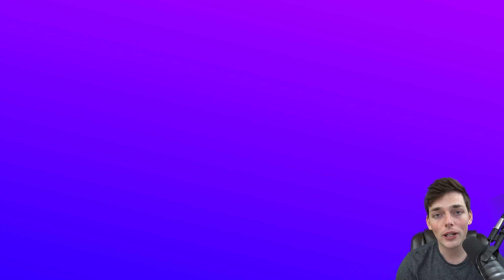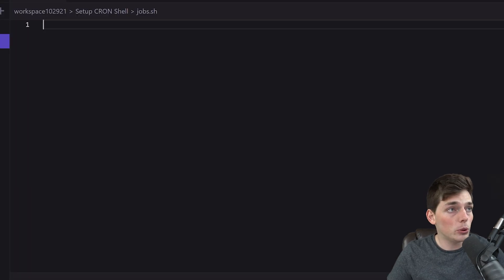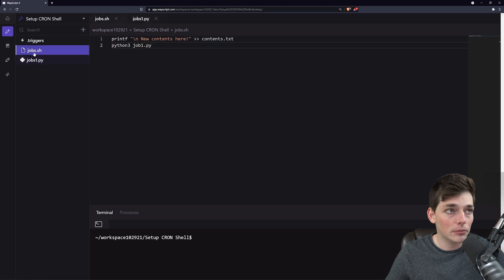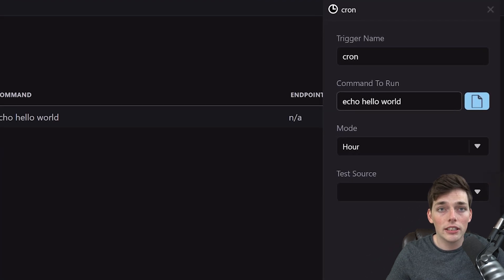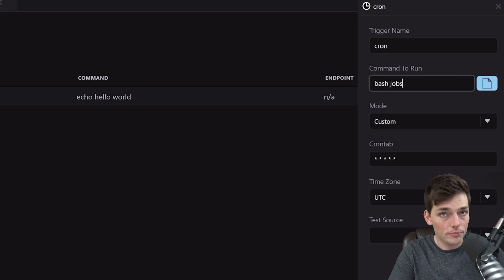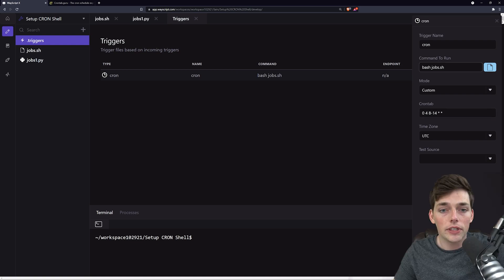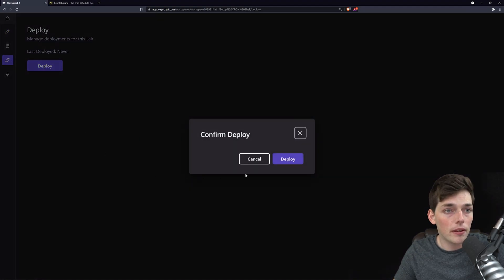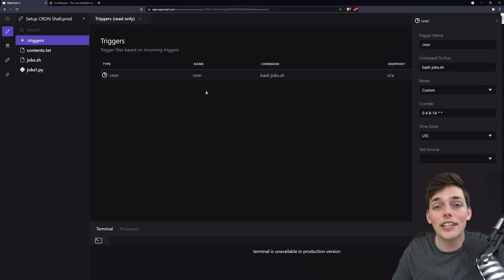Run Shell Scripts Automatically | Cron Job setup WSX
To learn more and sign up for WayScript X, check out WayScript X is the fastest way to turn your local code into hosted apps your team trusts.

➤ TIMESTAMPS
0:00 introduction
0:20 Creating a Shell Script
1:05 Creating a Custom CRON Job

Start shipping internal tools that make an impact today. Visit us at wayscript.com.